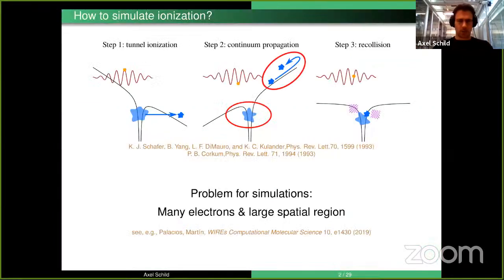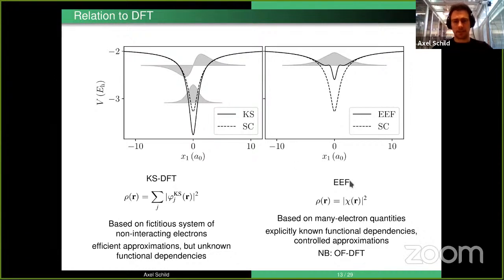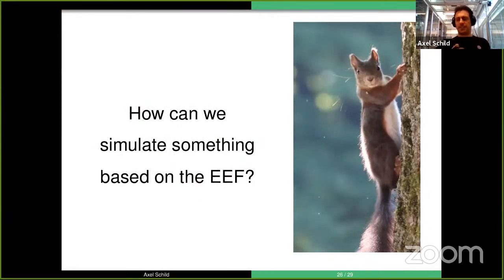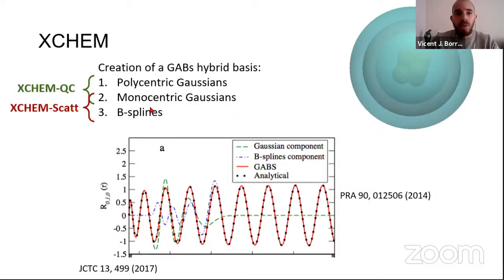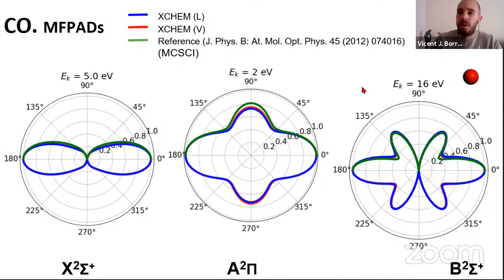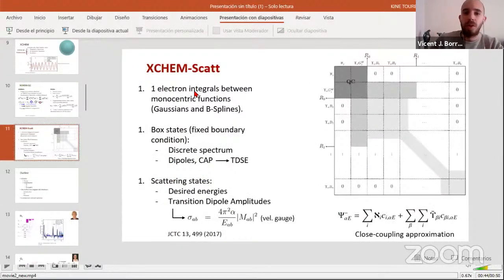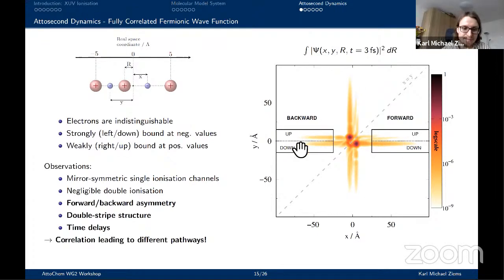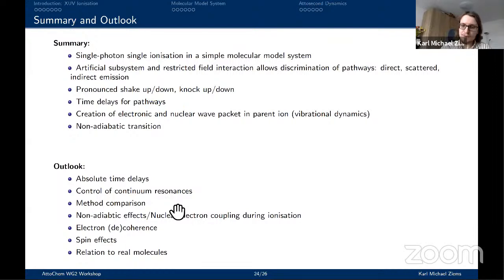Attochem WG2 Workshop #3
Working Group 2 Workshop of the COST Action CA18222